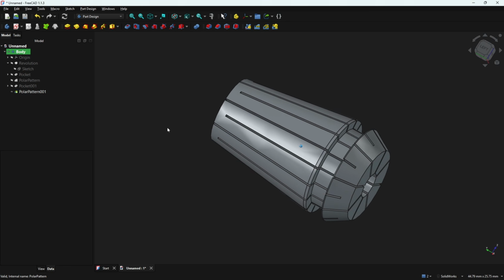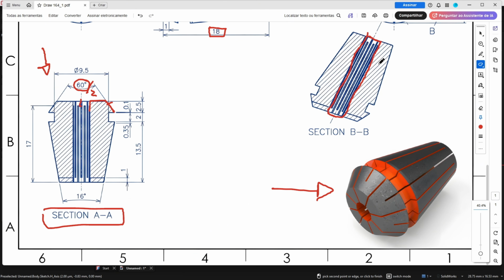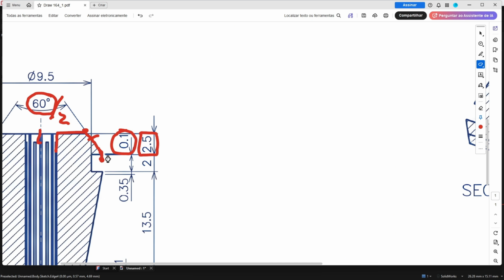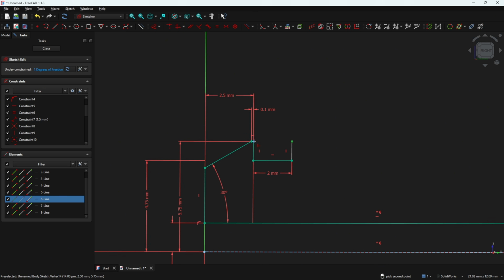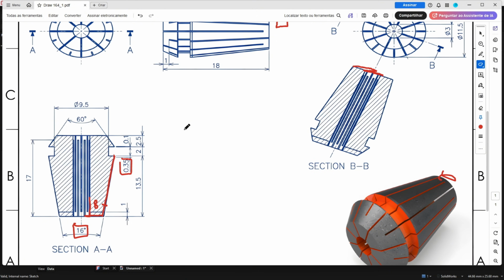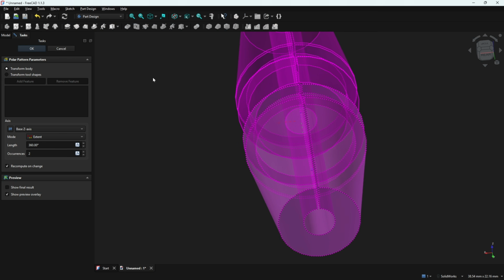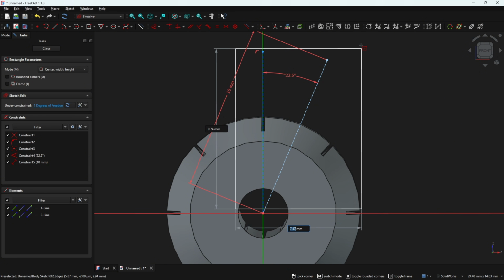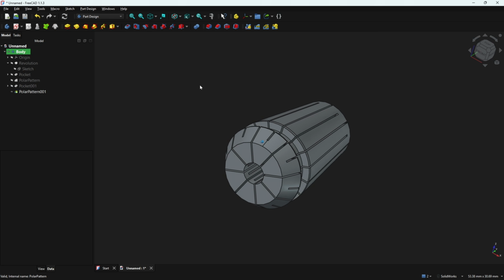How to make a Collet Chuck in FreeCAD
In this CAD tutorial we'll use the features:
The Revolve command is the primary tool for circular extrusion (adding material radially).
Action: It takes a 2D sketch profile and spins it (usually 360°) around a central axis to build a solid 3D body.
Requirement: You need a closed 2D sketch and an axis of rotation. This axis can be a standard origin axis (X, Y, or Z), a sketched construction line, or a straight edge on an existing solid.
Typical Use: Creating symmetrical, round mechanical parts that look like they were machined on a lathe, such as drive shafts, wheels, pulleys, pipe flanges, or spherical housings.

Pocket
The Pocket command is a subtractive tool that uses a 2D sketch to cut a shape straight down into an existing solid volume. It is typically used to carve flat-bottomed recesses, through-holes, or custom slots.

Polar Pattern
The Polar Pattern command is a duplication tool that takes an existing feature (such as a Pad or Pocket) and copies it multiple times in a circular array around a central axis. It is typically used to create radially repeating geometry like bolt-hole circles on flanges, gear teeth, or wheel spokes.